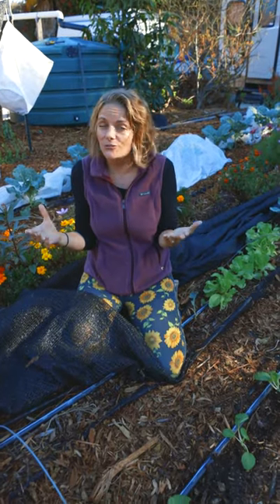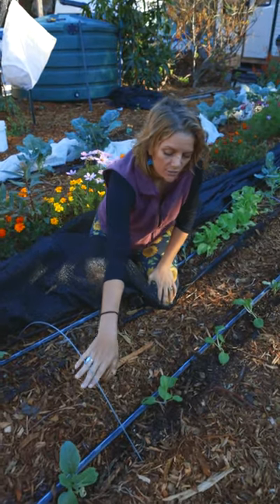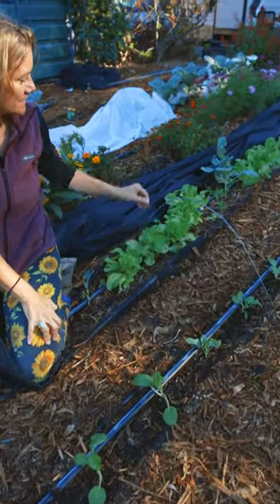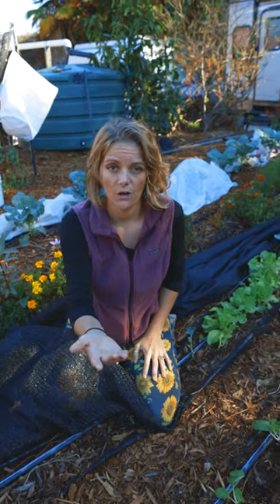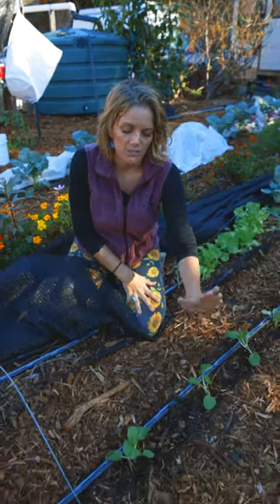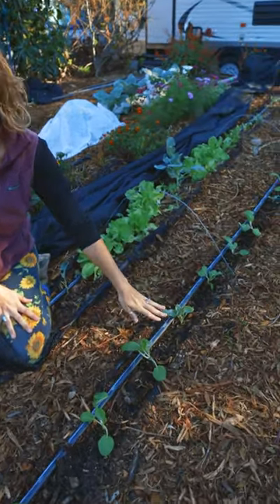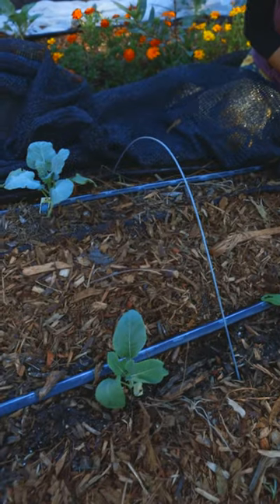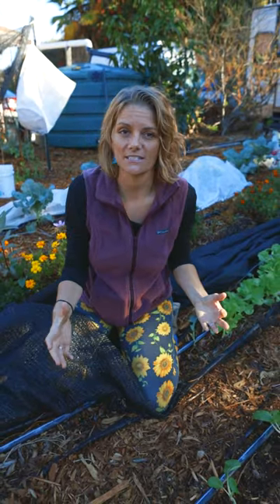Why am I intercropping lettuce & broccoli and bok coy & cabbage?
Intercropping can be a really useful way to plant in your garden. It just means that you have different kinds of plants in between each other!

For example, I have Bok Choy and Cabbage both mixed in with each other in this row. Next to that, I have Lettuce alongside Broccoli.

So why do we do this?

The idea is that the plants will benefit each other in some way!

For example, the Bok Choy will be ready to start harvesting in about a month, but the Cabbage will need a couple more months. As the Cabbage grows, it will shade the Bok Choy will grow more slowly which is perfect for me to keep harvesting a leaf or two as needed. The same concept applies to the other row!